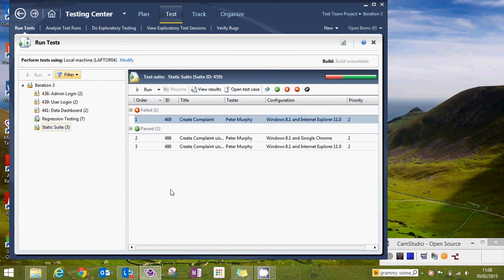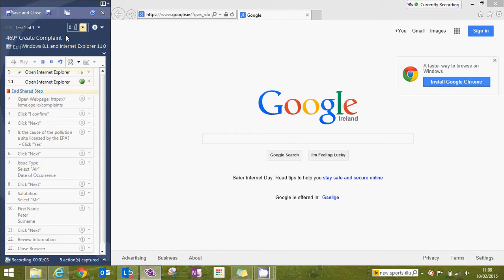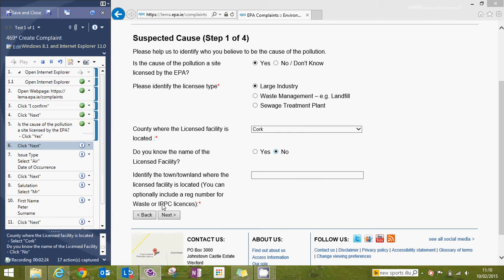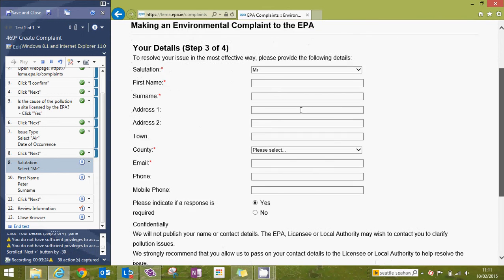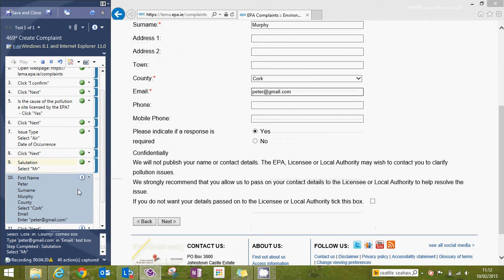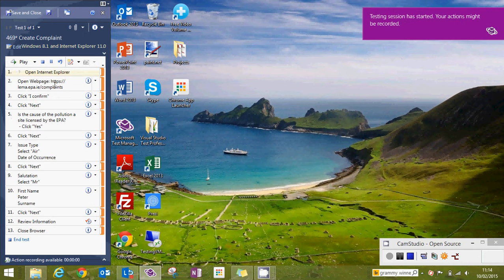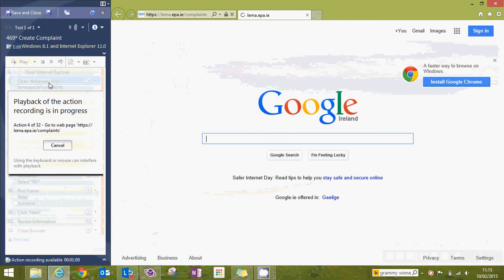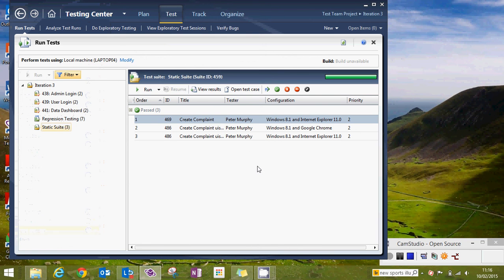Creating Action Recordings